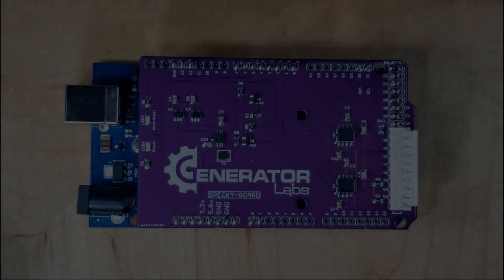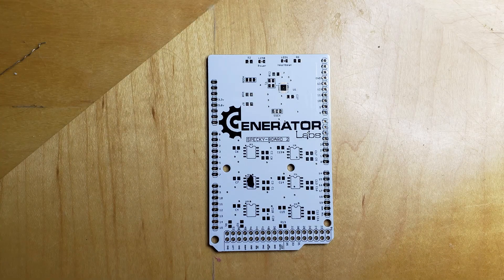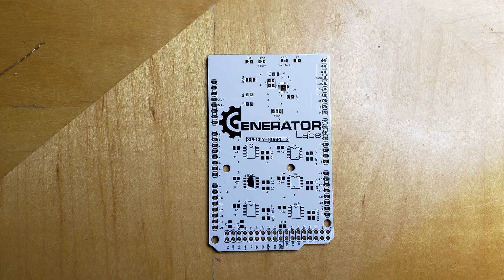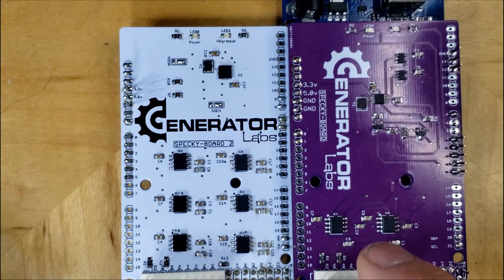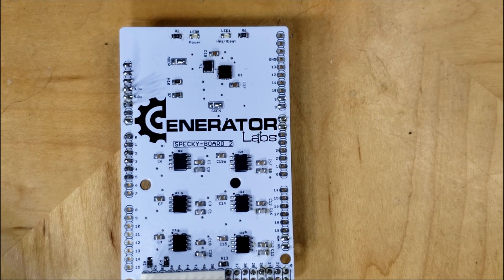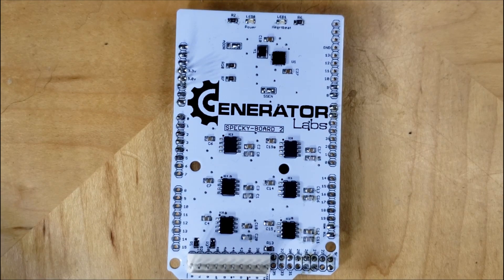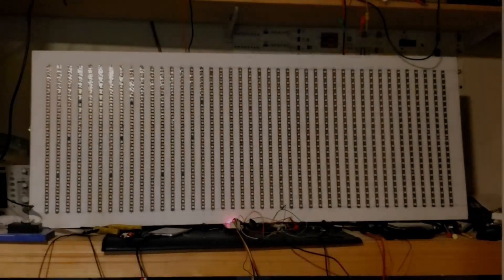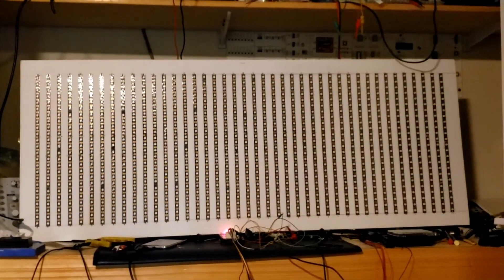SpeckyBoard Version Two: Homemade 42 Band RGB Spectrum Analyzer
This video is demonstrating how I expanded and built upon the original 14 band Spectrum Analyzer. It has now grown from 14 to 42 bands, with 1008 LED's.

Please note that I still offer 14 band Specky-Board kits for sale.

Note that I  modified the code to slowly morph the color of each column. This will guarantee that every LED gets an even usage pattern of Red Green & Blue over the life of the LED. If you watch the first column you will notice that the color does not remain the same over time.

If you have constructive comments, then I openly invite you to post them. If you have questions then please post them and I will do my best to give you a reasonable answer. However, if you are way ahead of the learning curve, or you just want to prove how much YOU know by correcting what I publish, then I will refer you back to this description and summarily delete your comment. If you have nothing positive to contribute then keep it to yourself. This is not Facebook or an open platform to post nonsense.  Thank you for understanding.

The first video shows the raw led strips mounted on a inexpensive backboard and shows the pre-production prototype board being used.

Some have asked, "Is this a stereo analyzer?". The answer is no, this is a true 42 band analyzer, having 42 distinct bands. Center frequencies start @ 30Hz and extend beyond 16KHz. The stereo audio feed is summed to mono within the Specky-Board before measurement.

*** Credits ***

"Perfect World", by Baby Mammoth.